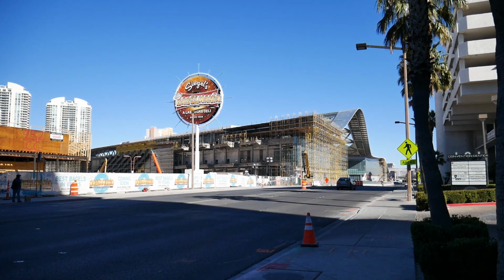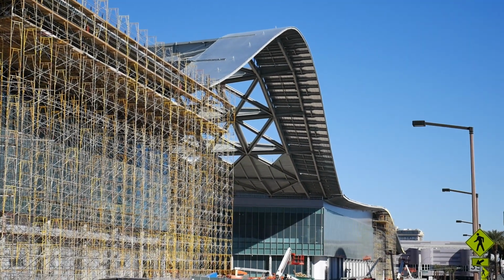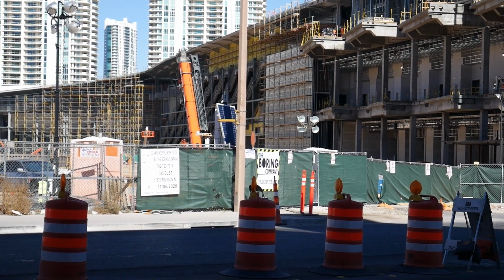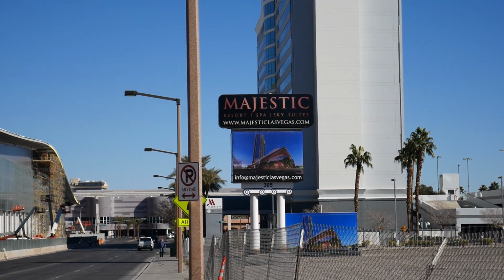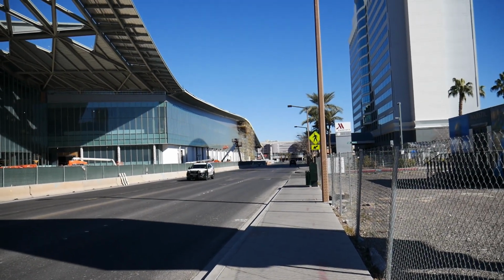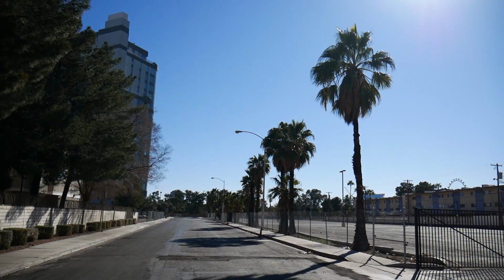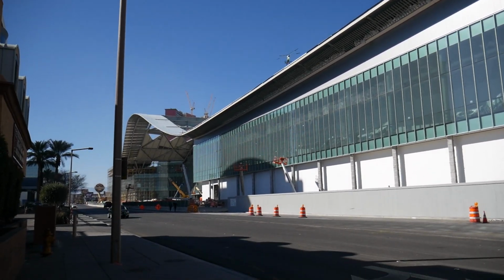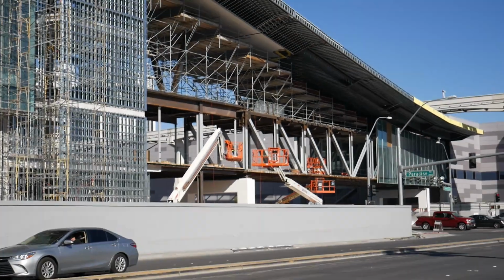Las Vegas Convention Center Construction Update February 08, 2020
Equipment:
Cameras
Panasonic Lumix G7
Panasonic Lumix GF6 (discontinued)
Casio EX-ZR1100 (discontinued)
Moto G3 (circa 2015 lol)
Moto G7
Lenses
Panasonic Lumix kit lens 14-42mm
Panasonic Lumix 25mm 1.7
Panasonic LUMIX G VARIO 45-150mm F4.0-5.6 ASPH
Audio
Zoom H1n
Zoom H2n
Rode VideoMirco
Sony ECMCS3 lavalier mic
Other
Manfrotto MTPIXI-B PIXI Mini Tripod
Zhiyun Smooth-Q